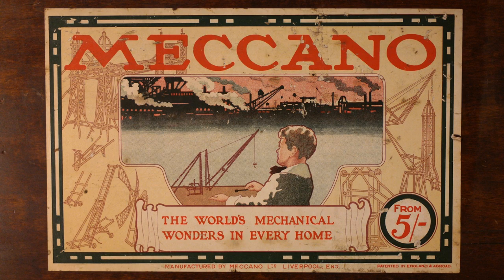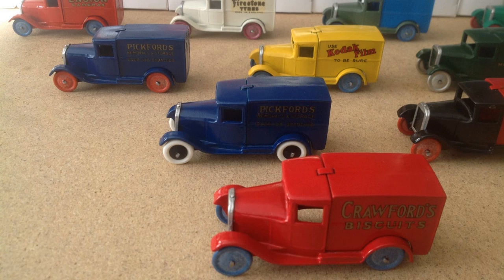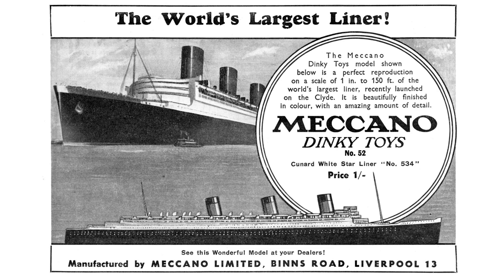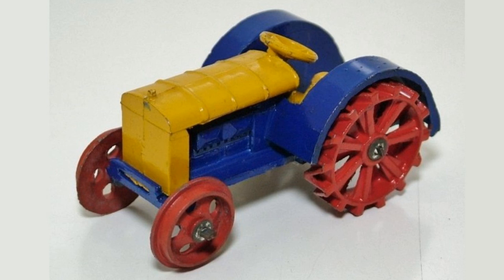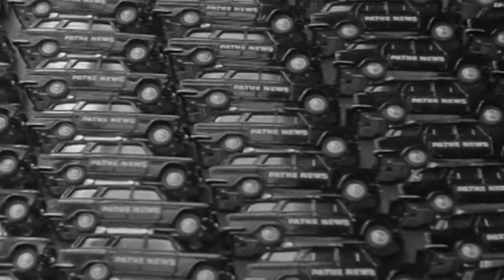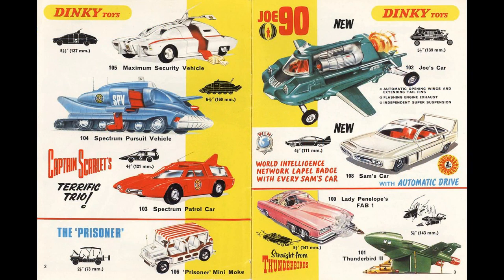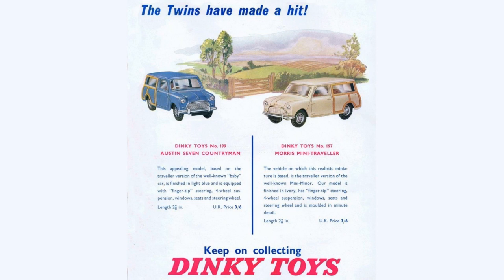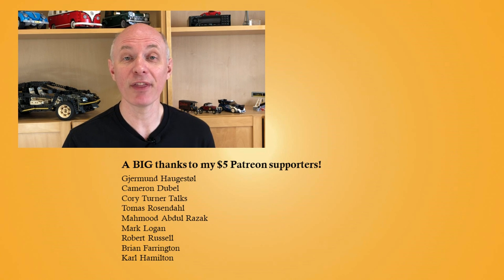The Dinky Toys Story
Dinky Toys was the brand name for a range of die-cast zamac zinc alloy miniature vehicles produced by Meccano Ltd. They were made in England from 1934 to 1979, at a factory in Binns Road in Liverpool. Dinky Toys were among the most popular diecast vehicles ever made – pre-dating other popular diecast marques, including Corgi, Matchbox and Mattel's Hot Wheels.

If you find issues with the content, I encourage you to update the Wikipedia article, so everyone can benefit from your knowledge.